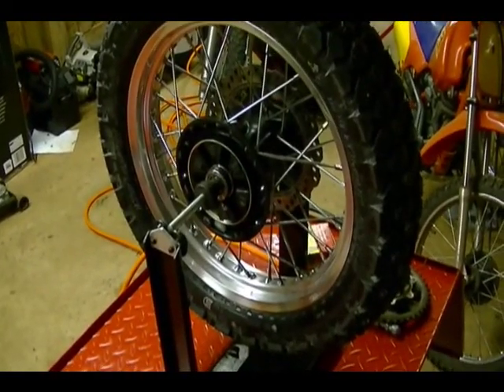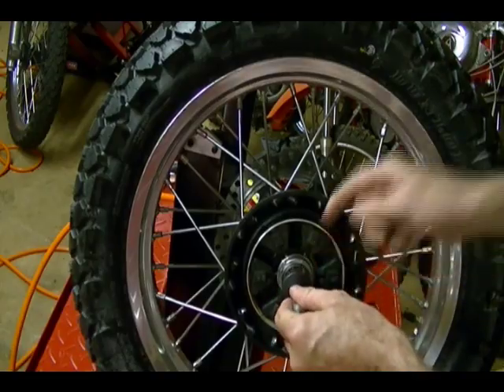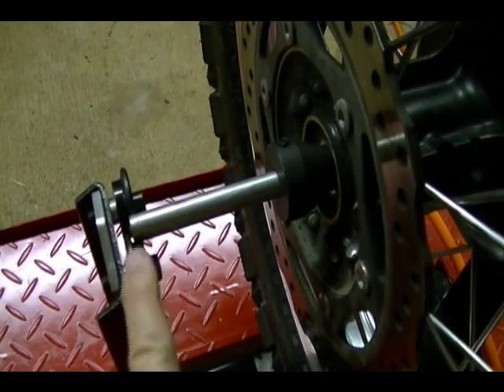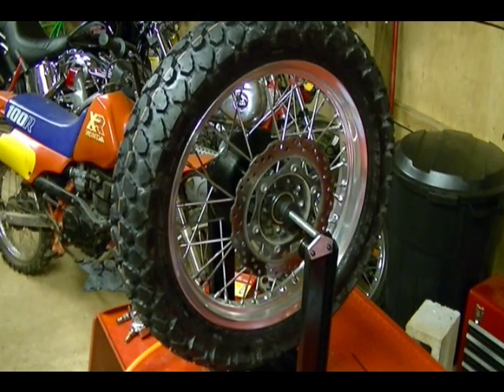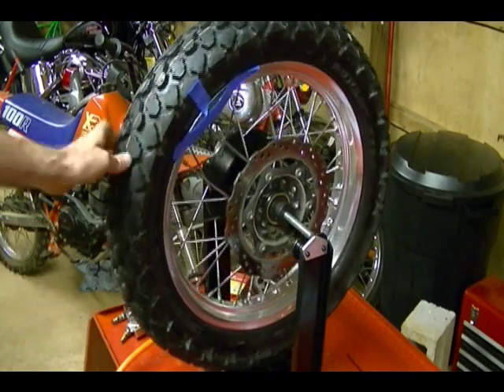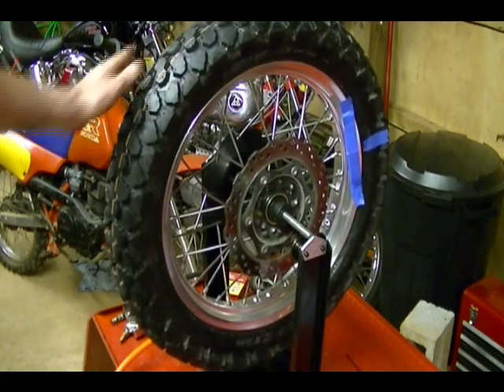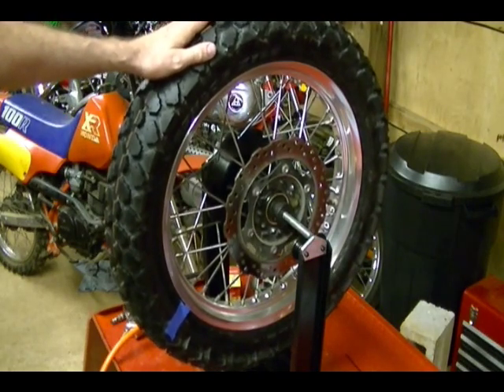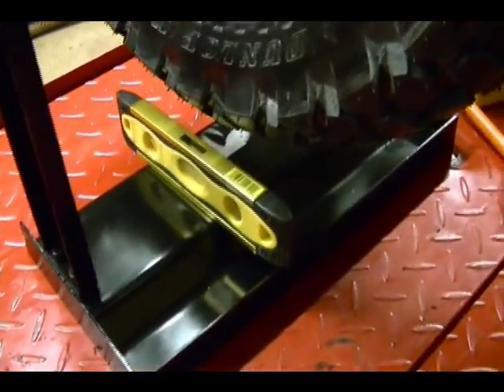Motorcycle Repair: How to Static Balance a Motorcycle Tire Wheel on a 2009 Kawasaki KLR 650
Having a Motorcycle Wheel Balancing Stand will help balance a motorcycle rim and tire. Remove the wheel from the motorcycle. Insert the axle included with the balancing stand through wheel hub where the motorcycle axle usually goes. Center the axle, and attach both centering cone on the axle pressing snugly against the wheel hub. Tighten both centering cones and place the wheel and axle on the balancing stand.

Gently spin the wheel. The wheel will spin and stop with the heaviest part of the wheel resting at the bottom of its resting spot. Mark the part of the wheel opposite the heaviest part of the wheel. This is where you will add weights to counter the heaviest part of the wheel and balance the wheel. Add enough weight to the wheel until you can spin the wheel and it does not repeatedly stop at the same spot.